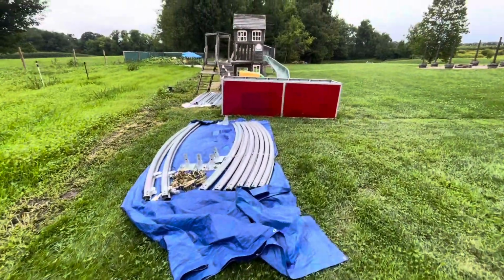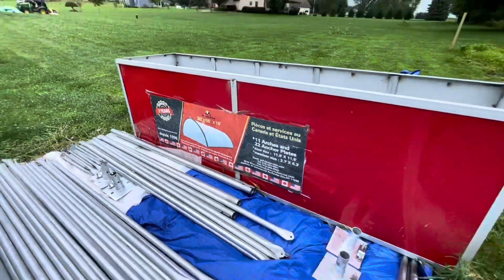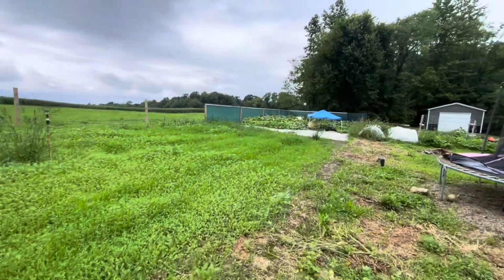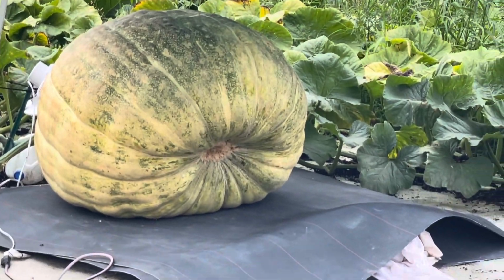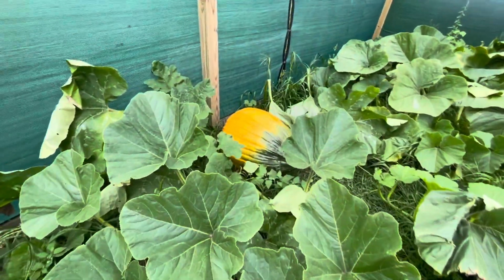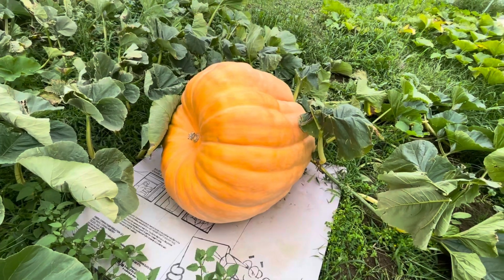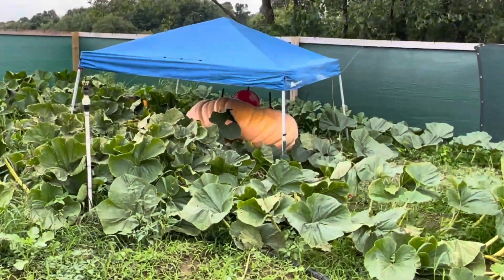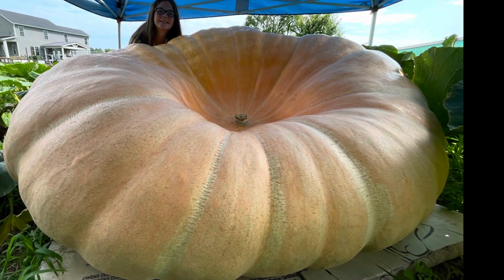Pumpkins??? Greenhouse for 2024??? Pt. 12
Anyone interested in seeds from my Giant Pumpkins or Watermelons please visit my eBay store:

Check out professional pumpkin carver Gus Smithhisler, one of the best pumpkin carvers in North America and truly a top notch guy.